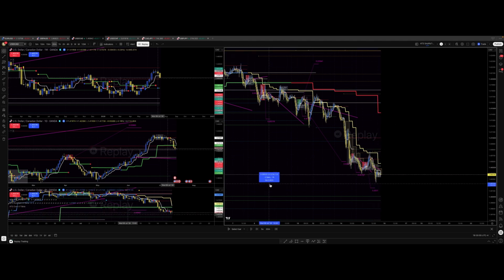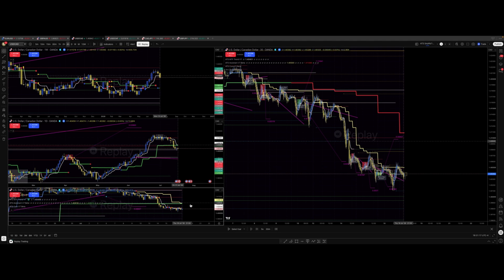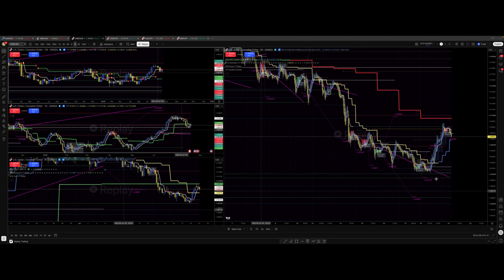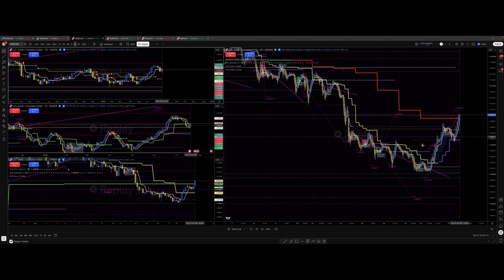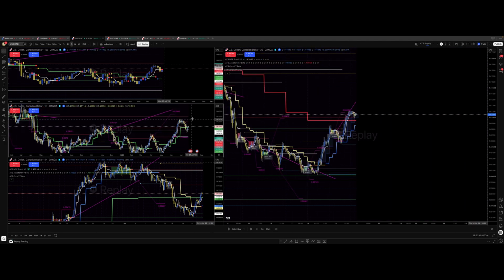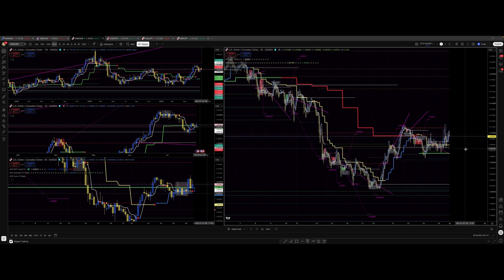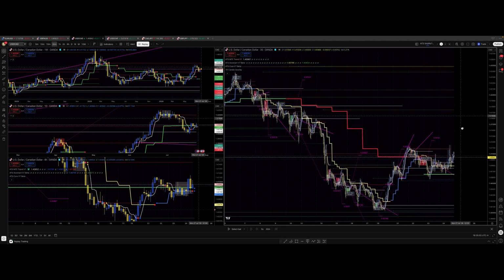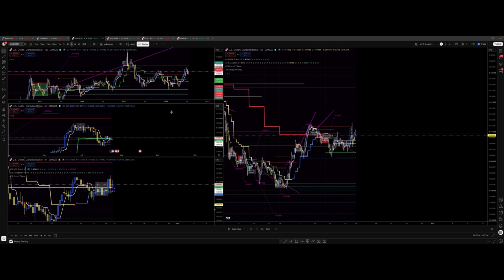Weekly Market Build-Up #1: USD/CAD | From Replay to Live Outlook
USD/CAD Weekend Replay Analysis — July 24, 2026 - GET READY FOR MONDAY 7/27!

In this video, I review USD/CAD using TradingView Replay, starting a few days before the current market close and fast-forwarding through the developing structure. I tend to read the market more clearly when I can see the interaction between the timeframes unfold, so this replay is meant to help prepare for the coming week.
I begin with the higher-timeframe picture:
* The monthly chart remains broadly bullish but is retracing after a large prior candle.
* The weekly chart had been in an uptrend but recently showed a downside warning and confirmation.
* The daily chart is still trading above fair market value and remains relatively constructive.
* The 4-hour chart went through a bearish phase, formed a new gray box, and then eventually confirmed back to the upside.
The main question is whether the new 4-hour bullish confirmation develops into a larger continuation move or simply becomes the first expansion point of another consolidation.

Current Weekend Thesis
My short-term expectation is that USD/CAD may push higher early next week before any larger move lower develops.

I am watching for:
* a pullback into the new 4-hour structure
* a possible small long entry after bullish reaction
* confirmation that price is holding above the developing box
* a move toward nearby liquidity
* a possible retest of the top of the recent candle or the upper edge of the box
The weekly downside confirmation remains a concern, so this is not a high-conviction long-term bullish call. My broader read is still mixed, with the possibility that price eventually rotates lower again after a short-term push upward.

Trade Plan for Next Week
* Current position: Flat
* Short-term bias: Slightly bullish
* Preferred setup: Pullback followed by bullish reaction
* Entry idea: Small starter position only after confirmation
* Risk: Stop below the developing 4-hour structure
* Initial objective: Nearby liquidity and the top of the recent box
* Main concern: Weekly structure recently confirmed lower
* Alternative scenario: The bullish 4-hour move fails and price resumes toward the lower box

The purpose of this video is to document the read before the new trading week begins and then compare the outcome with the original thesis.
My charts and analysis use TradingView and the Trade ATS framework.